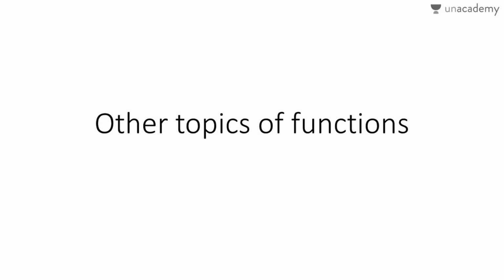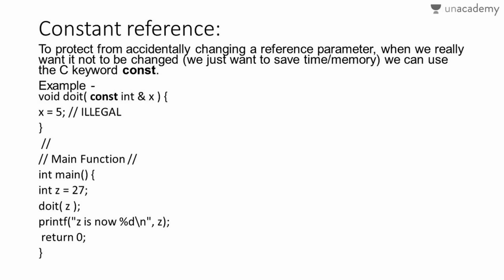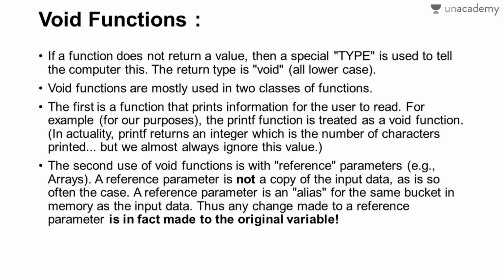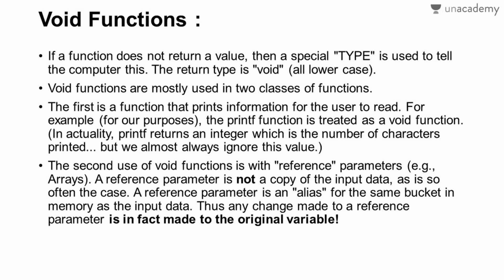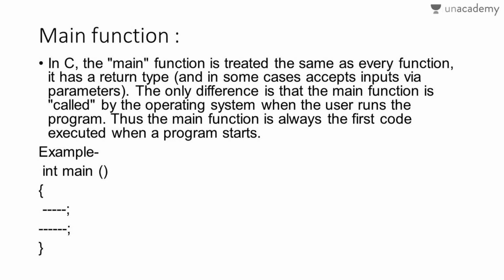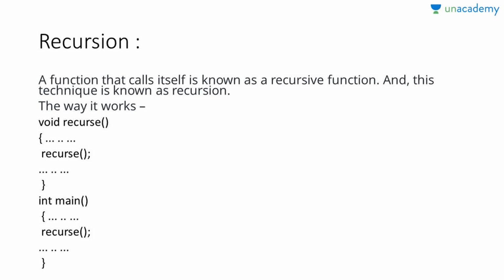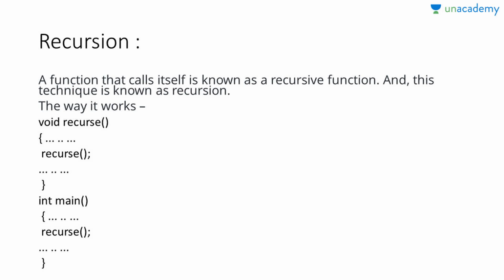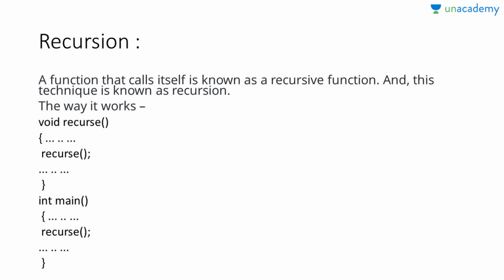Functions in C : Other Topics of Functions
Functions in C : Other Topics of Functions: In this lesson, Ananya Maragoni has explained about  Other Topics of Functions. This course covers the functions in C and how to use them.

can watch the full list of courses and start discussions with the educator